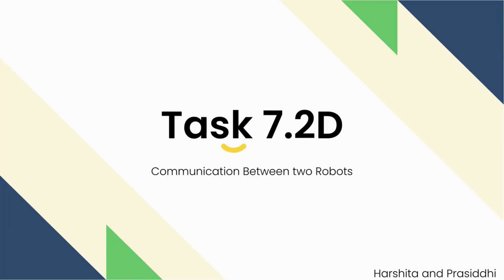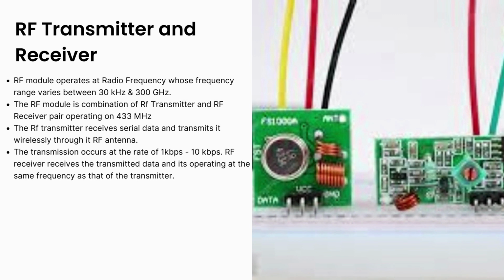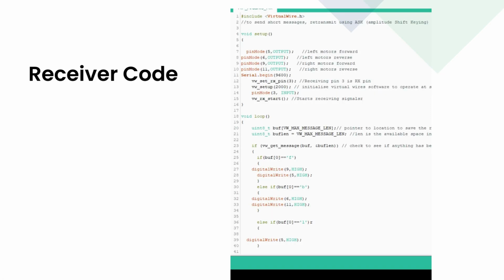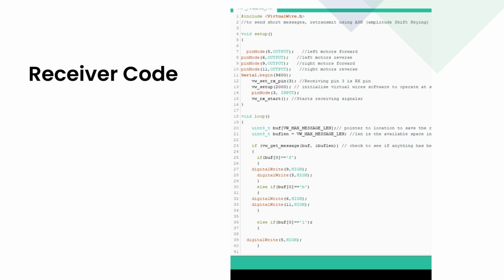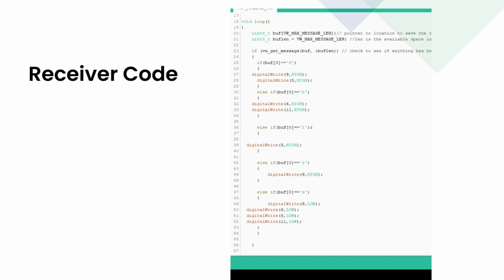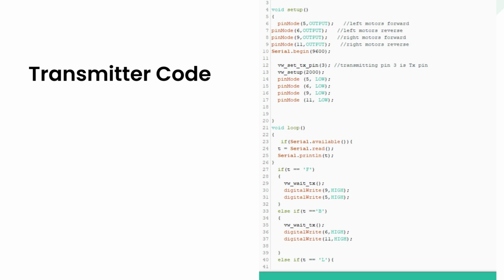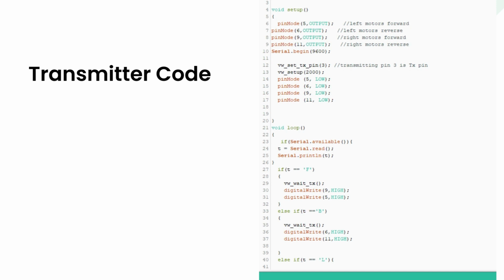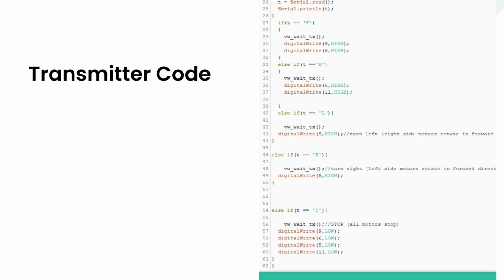Task 7.2D |prasiddhi |harshita |SIT217